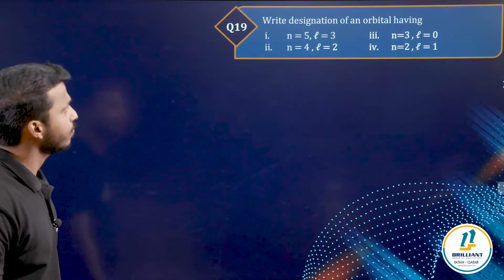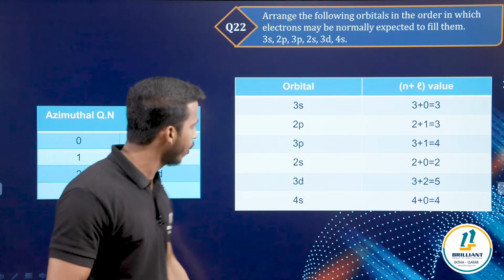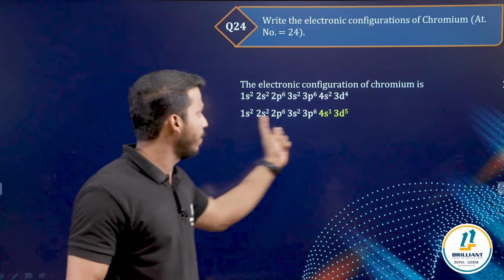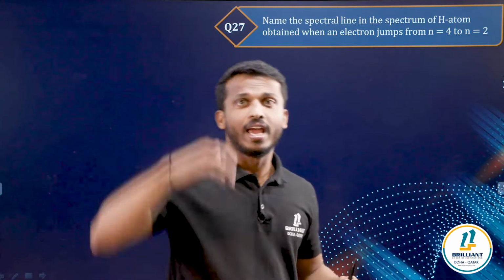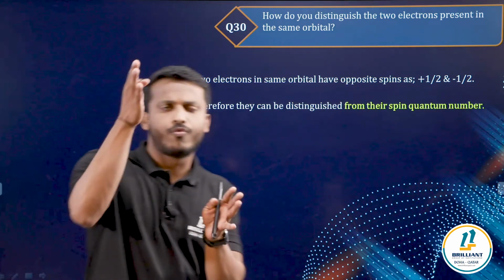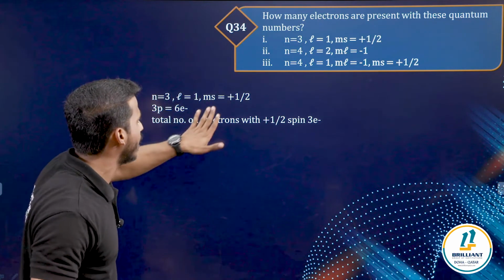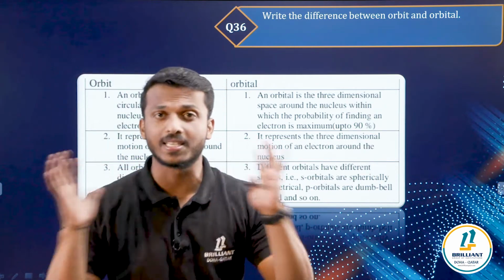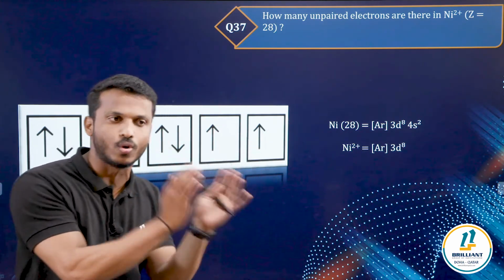Structure of Atom | CBSE Grade 11 Chemistry | Structure of Atom Class 11 Important Questions Part-3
In this video lecture, we are going to discuss the Structure of Atom Class 11 Important Questions from CBSE Grade 11 Chemistry which has been published by CBSE Expert Teachers of Brilliant Qatar for the upcoming CBSE Board Exams, NEET & IIT-JEE Preparation. Students who are looking for a better solution to understand & revise the complete syllabus can go through this video to score more marks in their examinations.

➡️ Class: CBSE 11
➡️ Subject: Chemistry
➡️ Chapter: Structure of Atom
➡️ Topics Name:  Structure of Atom Class 11 important questions

➡️ Chapters Covered :
00:00 Write designation of an orbital having i)n = 5, ℓ = 3 , ii) n = 4, ℓ = 2, iii) n = 3, ℓ = 0, iv)n = 2, ℓ = 1
01:19 Which quantum number determines the(i) size of orbit (ii) Shape or orbital (iii) Orientation of orbitals (iv) Spin of electrons
02:18 Arrange the following orbitals in the order in which electrons may be normally expected to fill them.3s, 2p, 3p, 2s, 3d, 4s.
04:38 What will be the wavelength of a ball of mass 0.1 kg moving with a velocity of 10 m s–1 ?
05:24 Write the electronic configurations of Chromium (At. No. = 24).
07:05 Which of the following has the smallest de-Broglie wavelength? O2, H2, a proton, an electron.
07:55 What is the maximum number of electrons in an atom having n = 3, ℓ = 1 and s = +1/2
09:14 Name the spectral line in the spectrum of H-atom obtained when an electron jumps from n = 4 to n = 2
09:54 How many radial and angular nodes there in a 3p- sub-shell?
11:07 Write the value of four quantum numbers for the valence electron of the sodium atom.
12:28 How do you distinguish the two electrons present in the same orbital?
13:01 Calculate the number of protons, neutrons and electrons in 80/35Br .
14:16 What is the total number of orbitals associated with the principal quantum number n = 3 ?
14:43 How many electrons are present with these quantum numbers? i)n=4 , ℓ = 2, ii)n=3 , ℓ = 0 iii)n= 2, ℓ = 1
15:32 How many electrons are present with these quantum numbers? n=3 , ℓ = 1, ms = +1/2 n=4 , ℓ = 2, mℓ = -1 n=4 , ℓ = 1, mℓ = -1, ms = +1/2
17:38 State Heisenberg’s Uncertainty Principle
18:50 Write the difference between orbit and orbital.
20:24 How many unpaired electrons are there in Ni2+ (Z = 28) ?